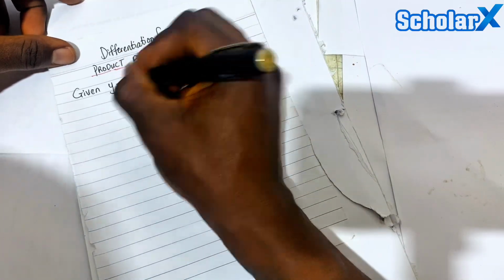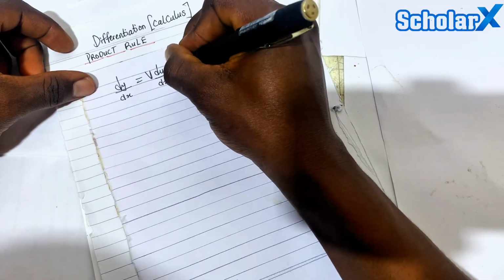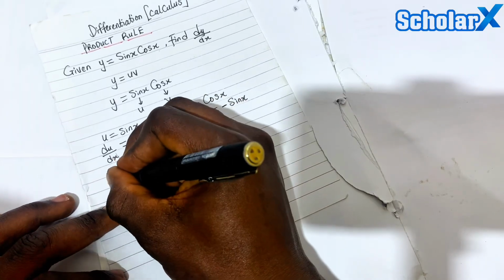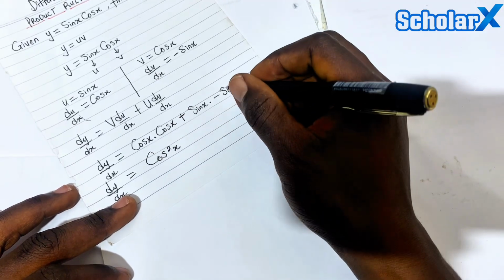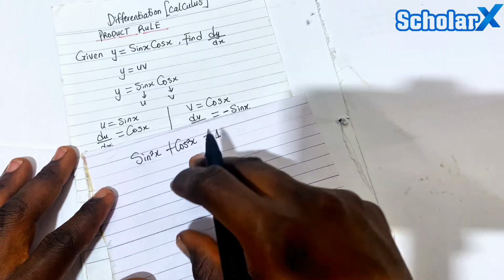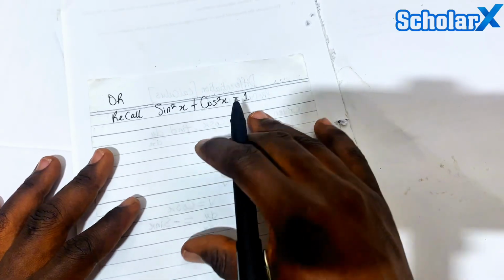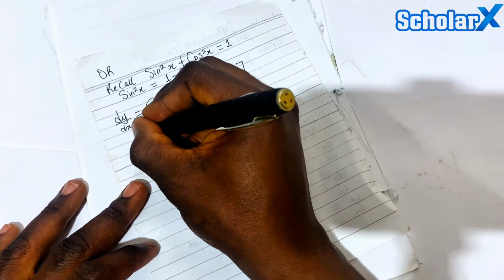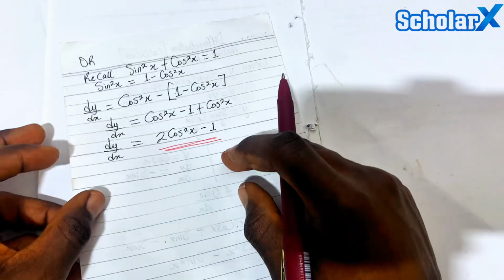DIFFERENTIATION: Product Rule Method of Differentiation | Derivatives | Calculus 3